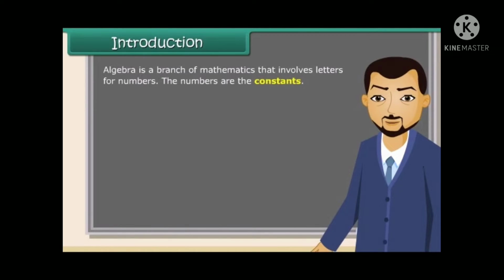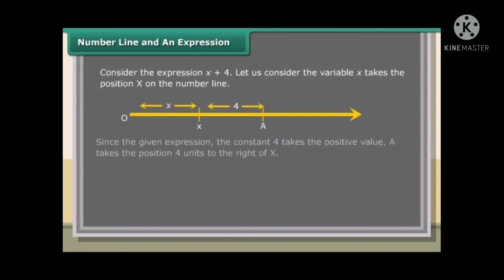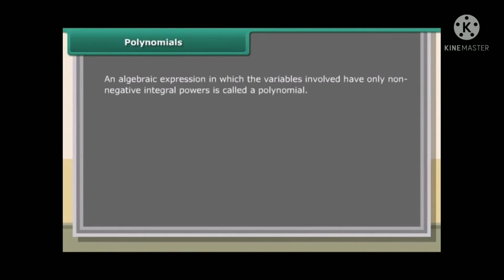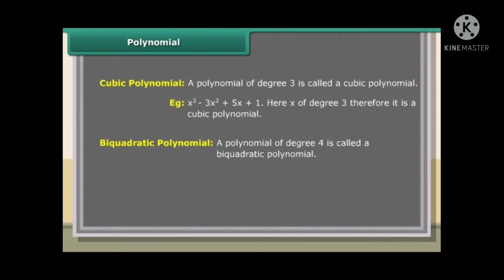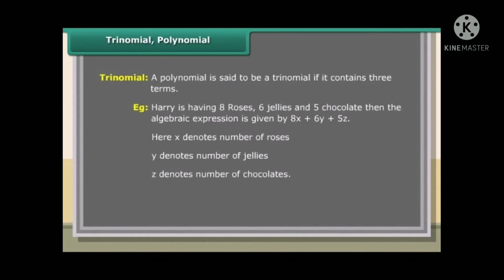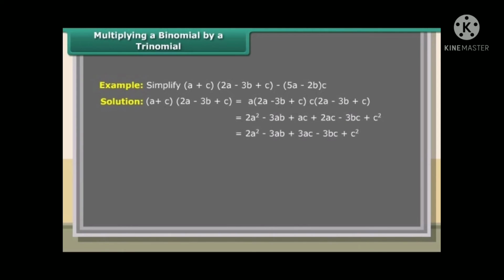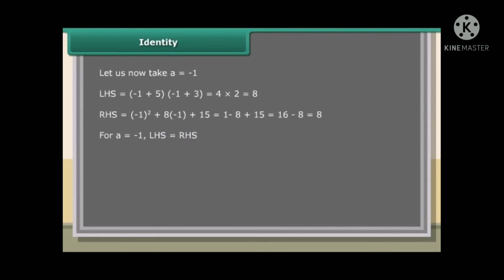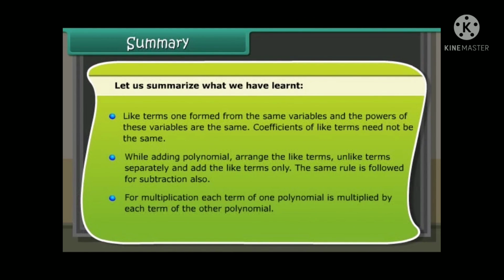Algebraic expression and identities || GARIMA INSTITUTE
Algebraic  Expressions and Identities || Clasas-8 || MATHS